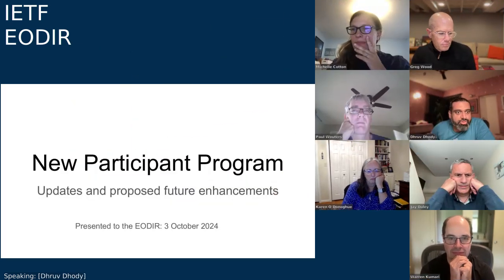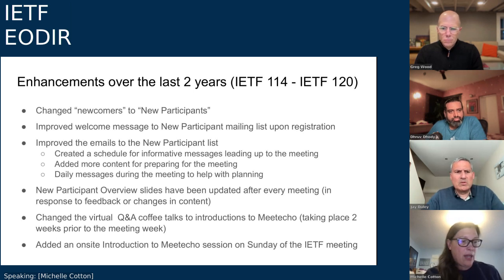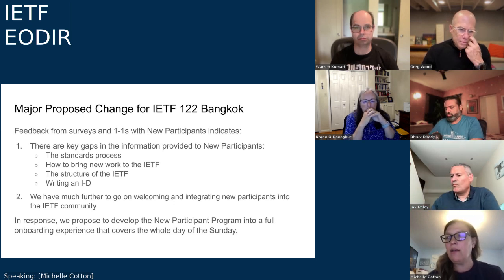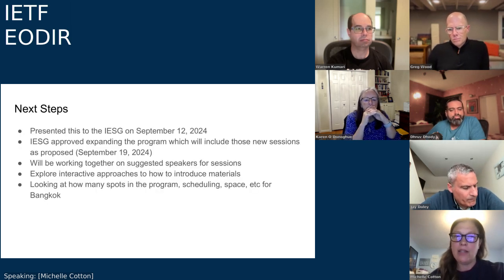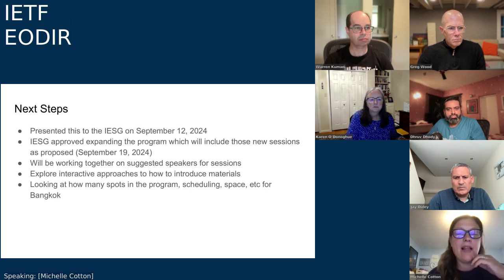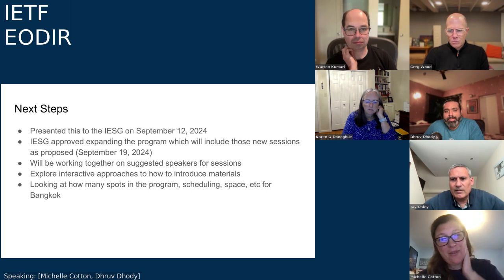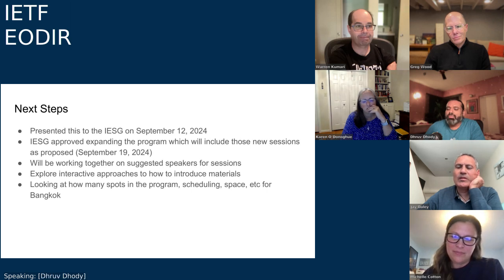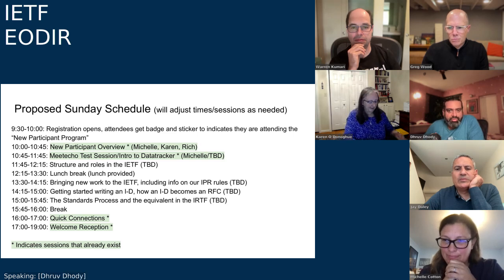IETF interim: Education and Outreach Directorate (EODIR) 2024-10-03 16:00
Education and Outreach Directorate (EODIR) interim meeting session
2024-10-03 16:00